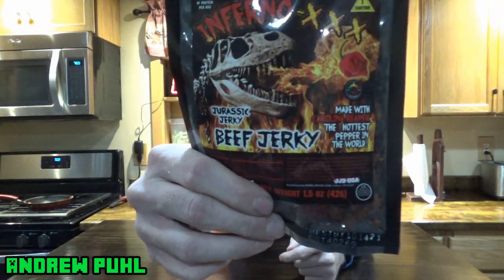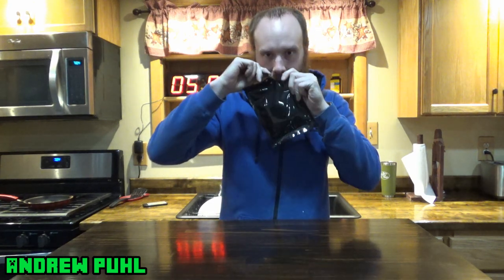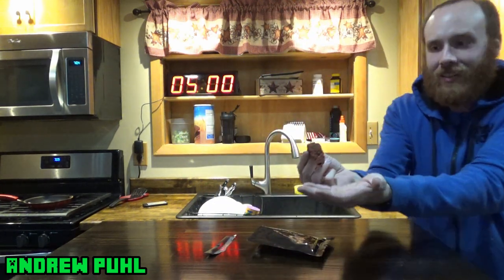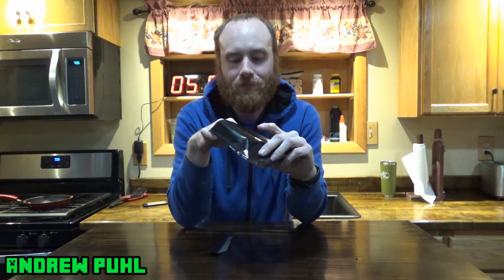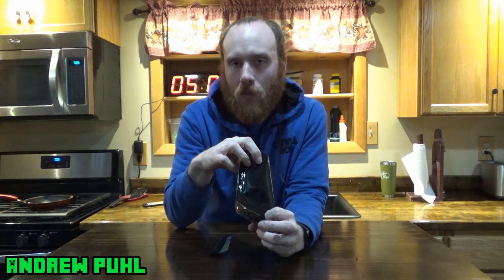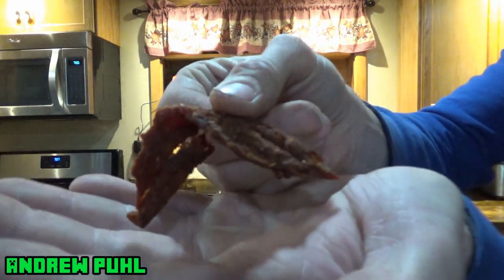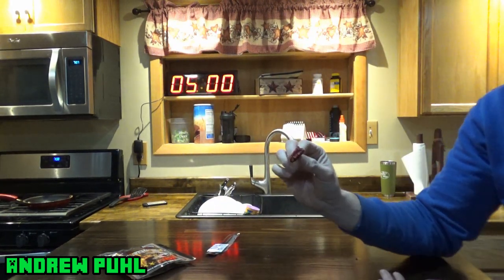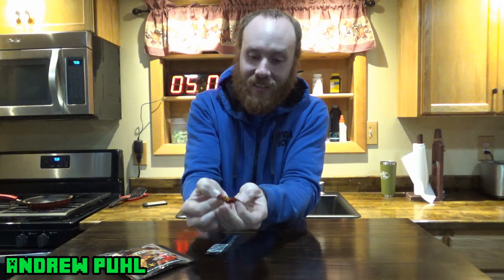Inferno - XXX Beef Jerky Challenge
I'm bringing you guys another spicy challenge with this weeks video. This week I take on a bag of inferno-xxx beef jerky, from Jurassic Jerky. While it isn't necessarily a challenge item, I turn it into one by attempting to eat the entire bag(Including the dried Carolina Reaper inside), and adding a 5 minute afterburn, without a drink. Think that I have what it takes to defeat the challenge? You'll have to watch and find out!
Jurassic Jerky
Carolina Reaper
Beef Jerky
Jurassic Jerky